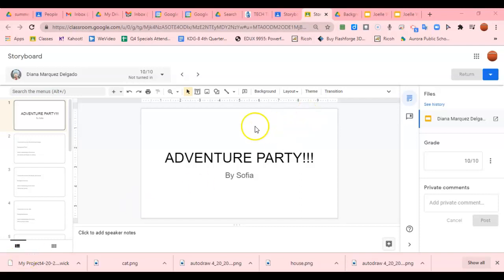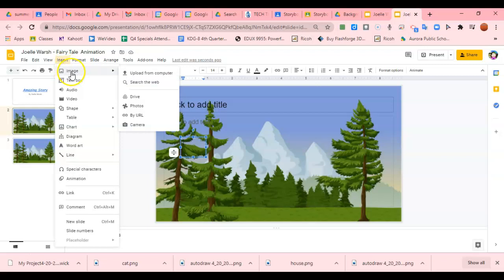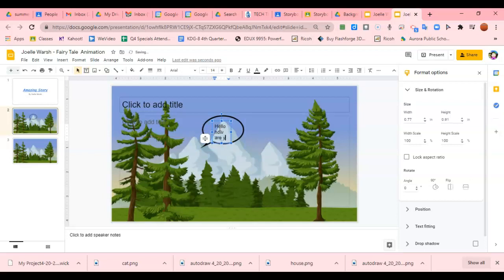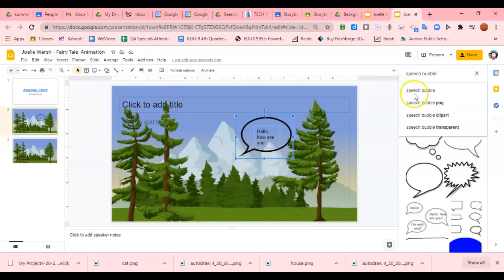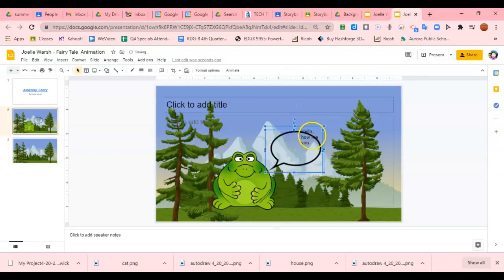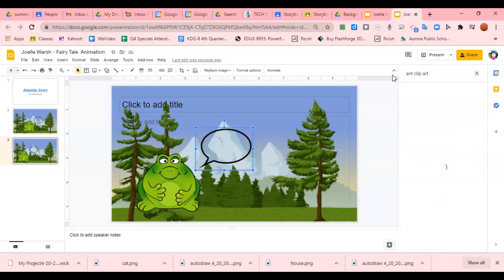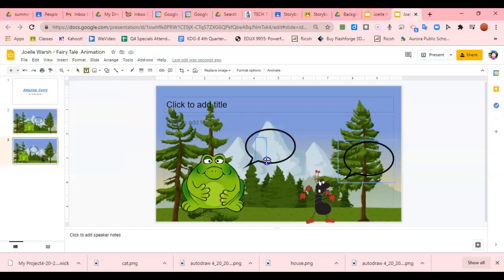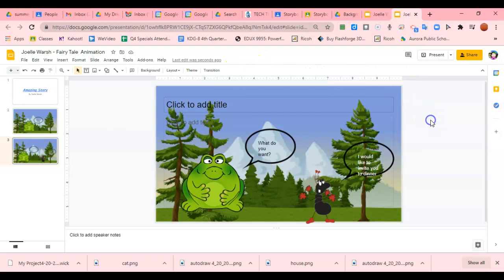Fairy Tale Google Slides